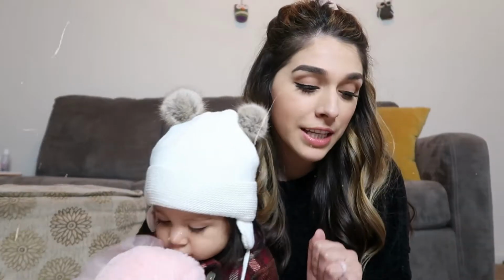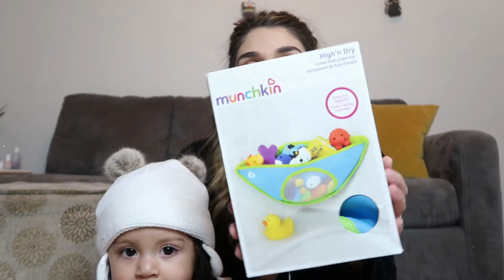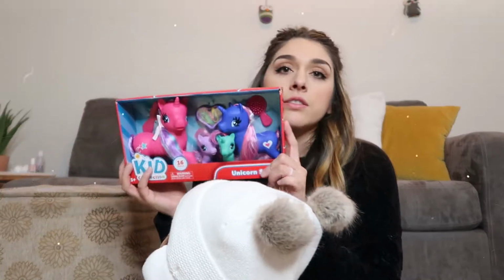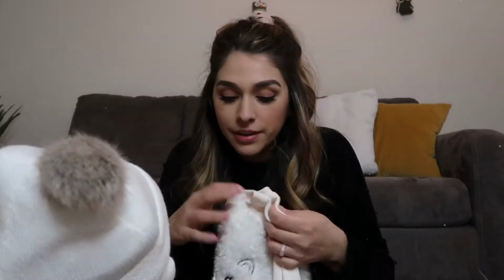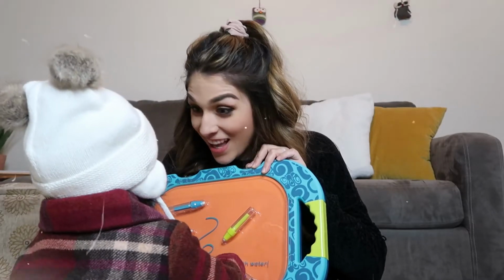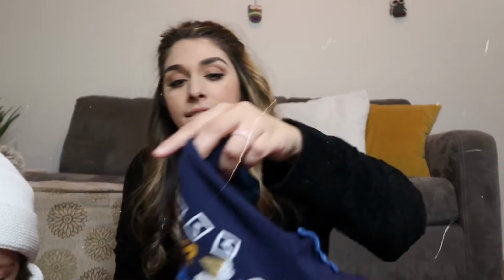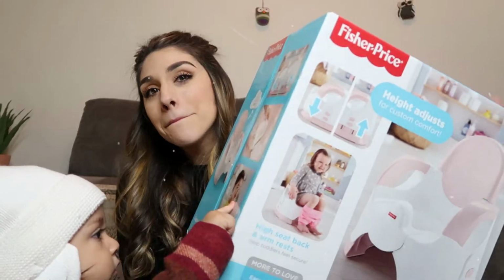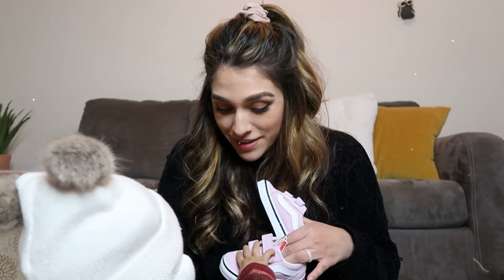Baby’s First Christmas + What Penelope Got For Christmas